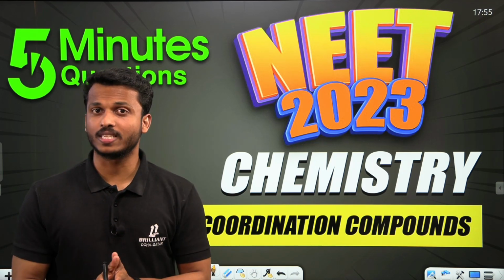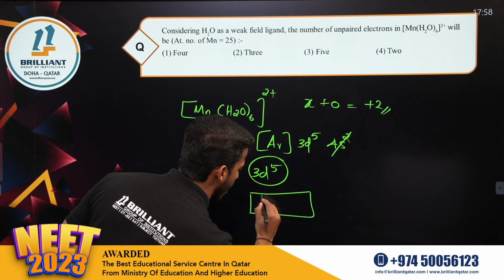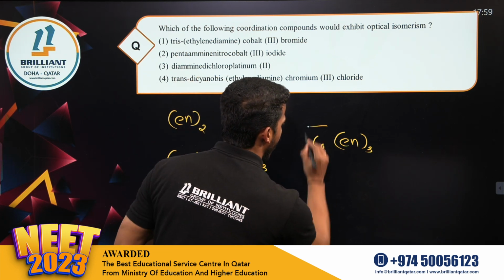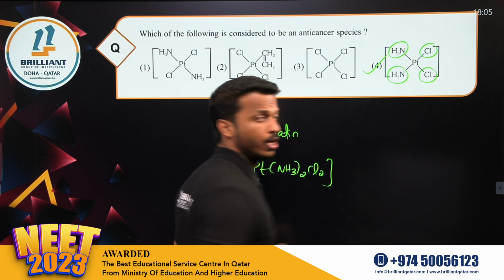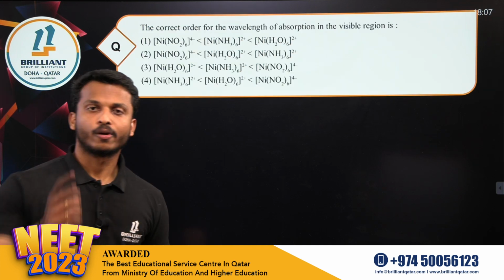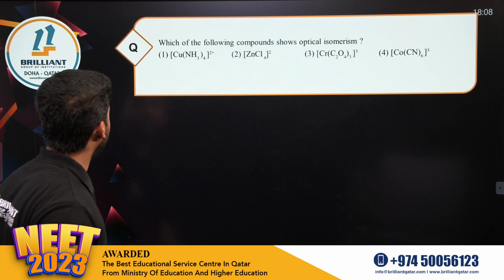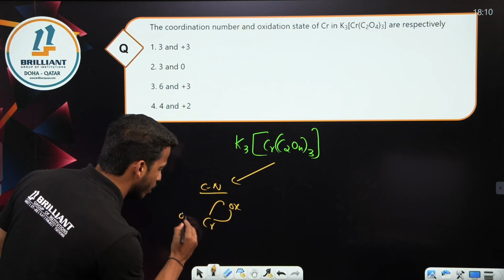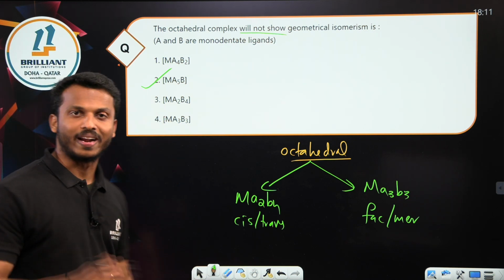NEET 2023 10 Minute Videos | CBSE Grade 12 Chemistry Coordination Compounds | NEET Preparation Video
This NEET Preparation Video will help you to revise the chapter Coordination Compounds from CBSE Grade 12 Chemistry, which was published by CBSE Expert Teachers of Brilliant Qatar in preparation for the upcoming NEET 2023.  Students who are looking for a better solution to understand & revise the complete syllabus can go through this video to score more marks in their examinations.

➡️ Class: CBSE Grade 12
➡️ Subject: Chemistry
➡️ Chapter: Coordination Compounds
➡️ Topics Name: NEET 2023 10 Minute Videos - Coordination Compounds